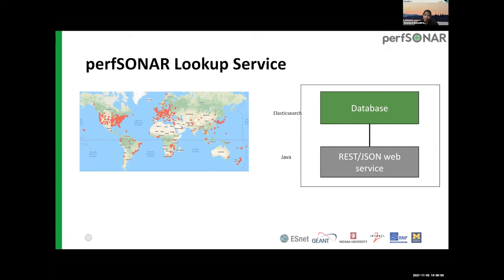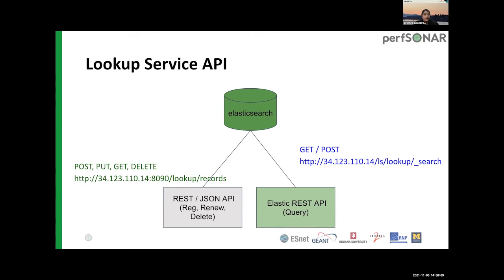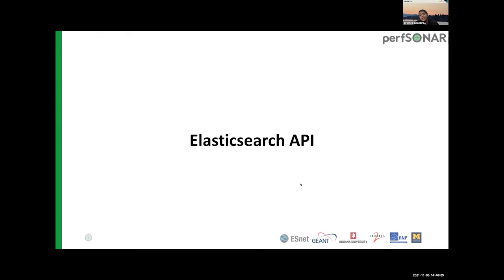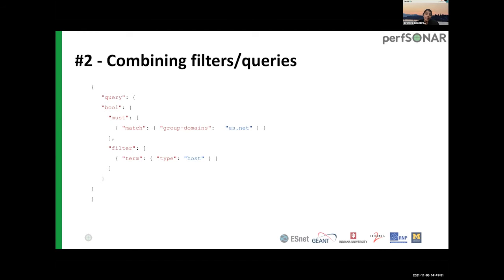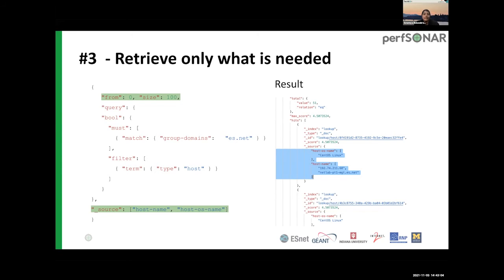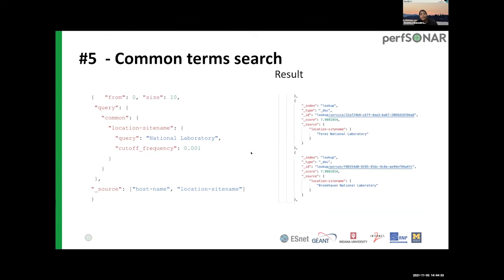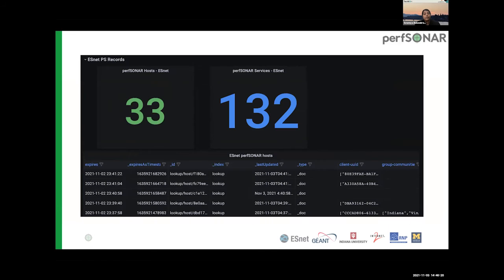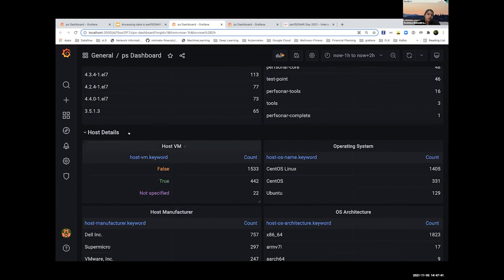Accessing Data in the perfSONAR Lookup Service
Participants joined an enlivening day of discussion about progress being made to enhance existing perfSONAR tools around the world. An international team of developers presented an annual progress update, assessing challenges for the upcoming months, providing “best practices” for performing measurement testing in the cloud, and more. In this portion of the webinar, Sowmya Balsubramanian explains Accessing Data in the perfSONAR Lookup Service.